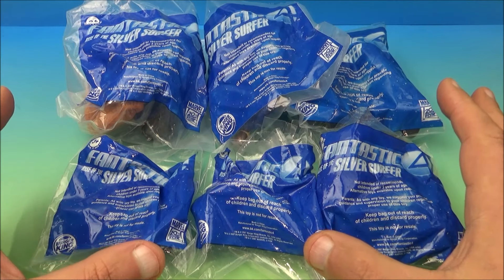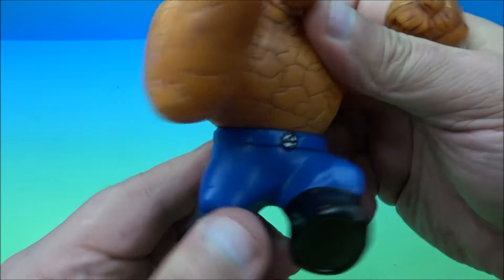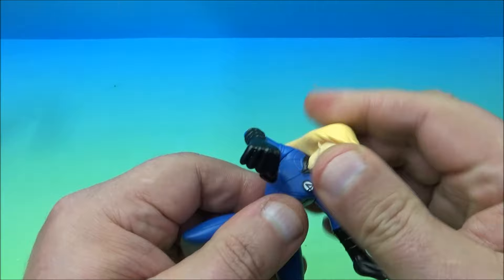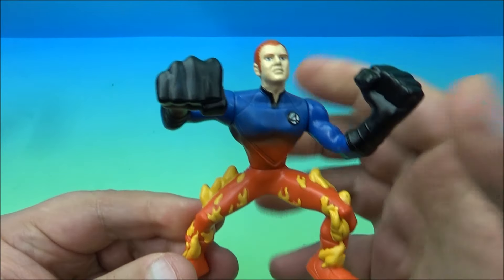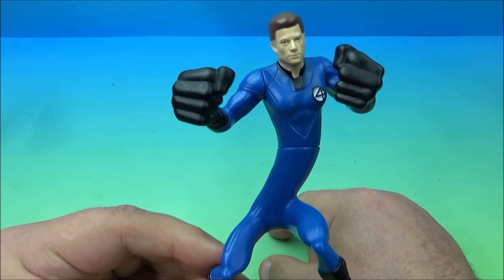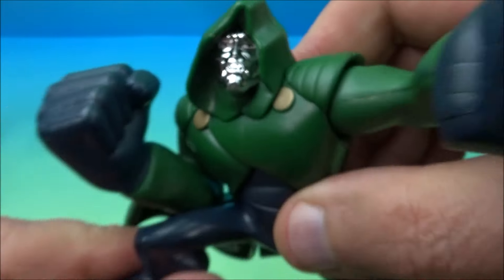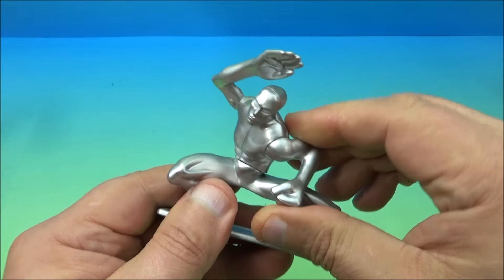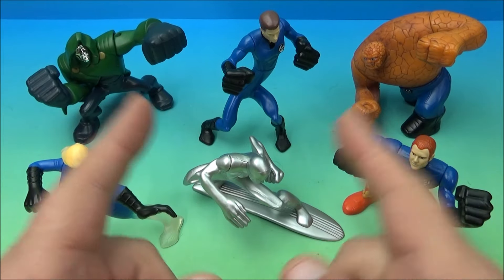REVISIT - 2007 FANTASTIC FOUR RISE OF THE SILVER SURFER set of 6 BURGER KING MOVIE COLLECTIBLES